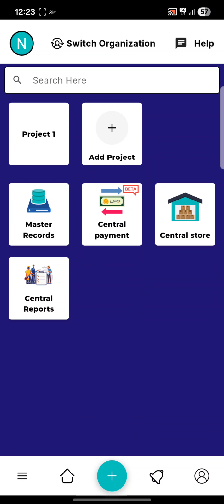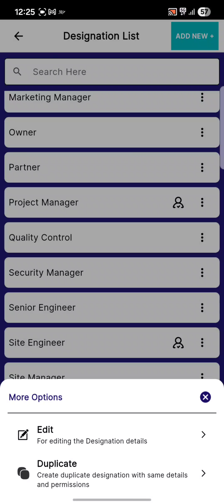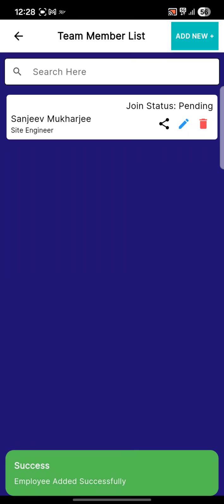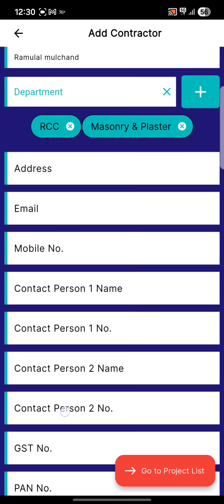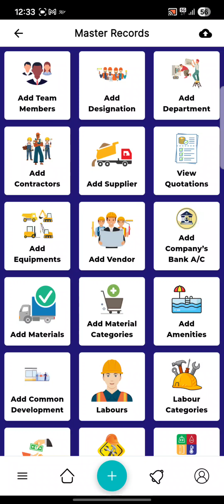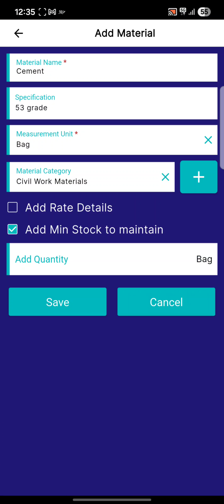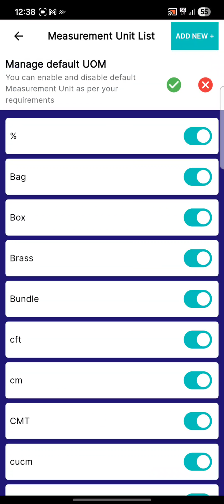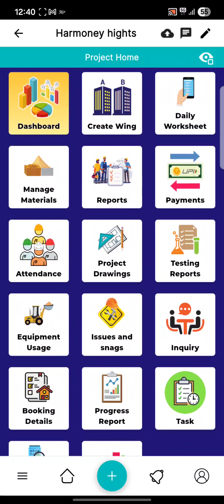How to Start with buildcontrol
Getting started with construction project management doesn’t have to be complicated.
In this video, we explain how to begin your journey with buildcontrol and set up your construction projects the right way from the start.

buildcontrol is a comprehensive construction management platform designed to bring structure, transparency, and control to your projects. Whether you are managing a single site or multiple projects, buildcontrol helps you streamline daily operations, track progress, control costs, and improve coordination across teams.

This video covers the complete onboarding process, including account setup, organization and project creation, and an overview of key features such as task management, progress tracking, cost monitoring, and reporting. You’ll also learn how buildcontrol enables real-time updates, improves accountability among team members, and supports better decision-making through clear dashboards and insights.

Ideal for contractors, builders, project managers, site engineers, and construction business owners, this video serves as a practical introduction to using buildcontrol effectively. If you are looking to reduce delays, avoid cost overruns, and gain better visibility into your construction workflow, this guide will help you get started with confidence.

Watch till the end to understand how buildcontrol can transform the way you manage construction projects and help you deliver projects on time and within budget.

Start building smarter today with buildcontrol.